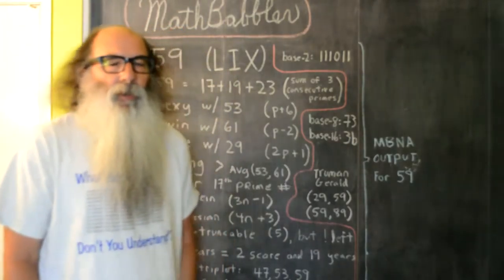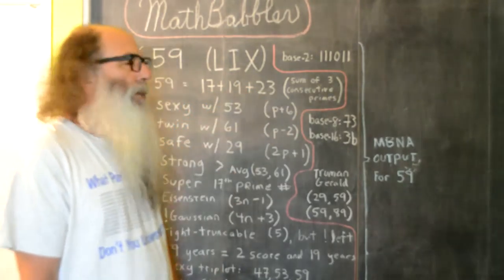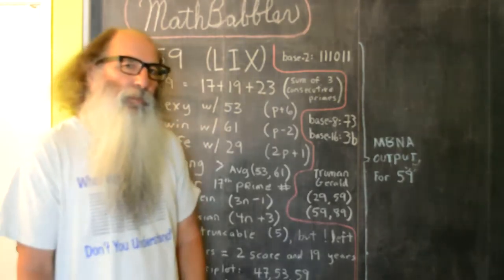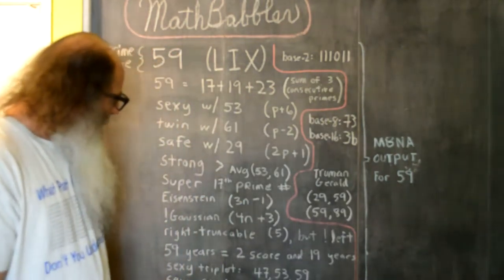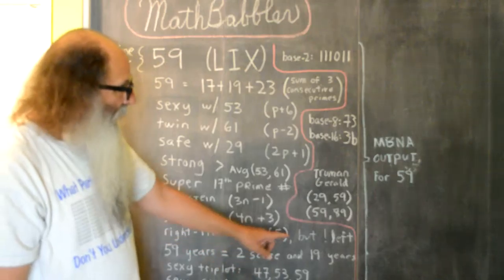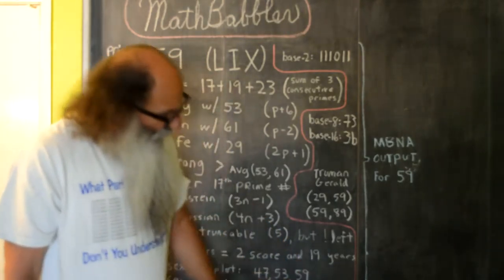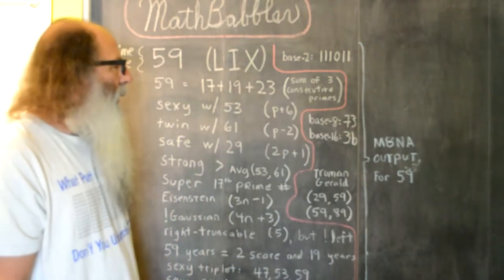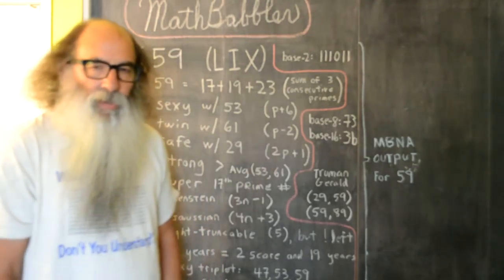MathBabbler: I'm 59 Prime Years of Age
59 is a prime number that the MBNA (MathBabbler Number Analyst) had a lot to say about it.